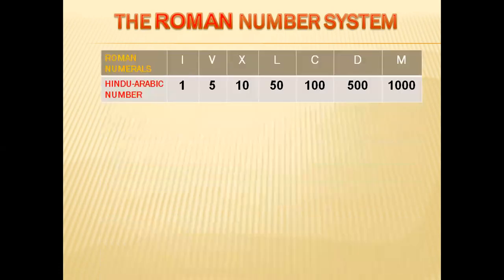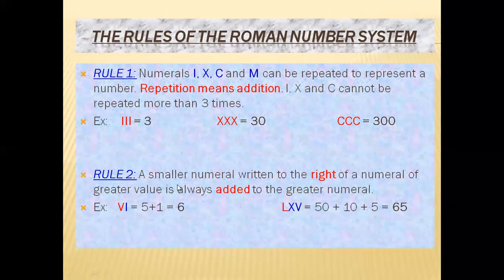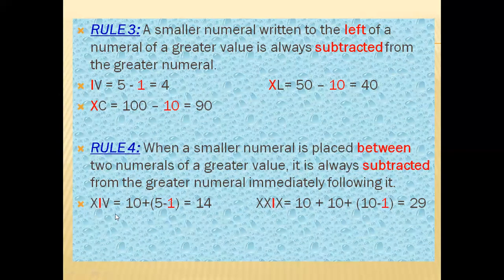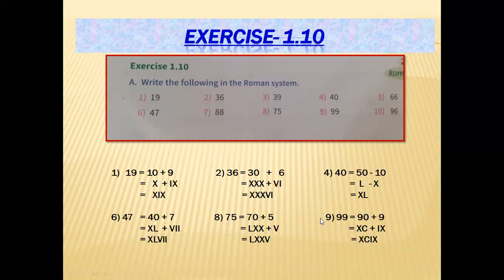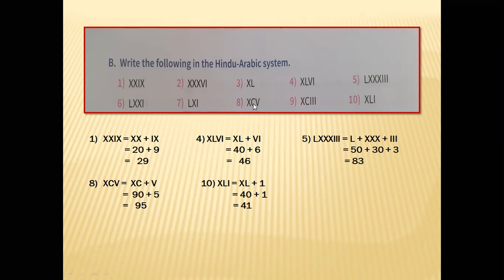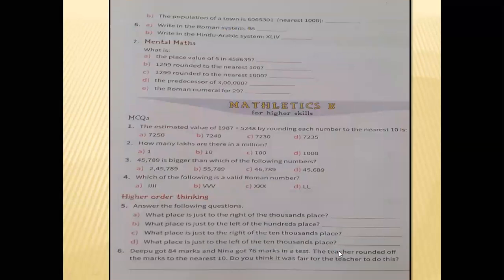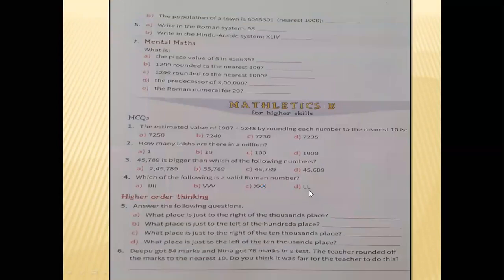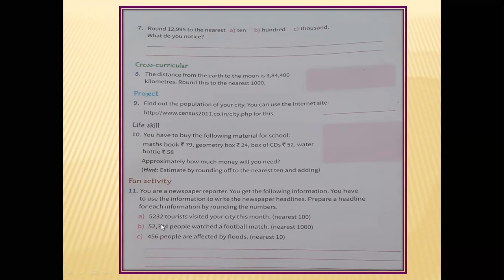MATHEMATICS_4th STD_CHAPTER 1: LARGE NUMBERS ( PART 6)